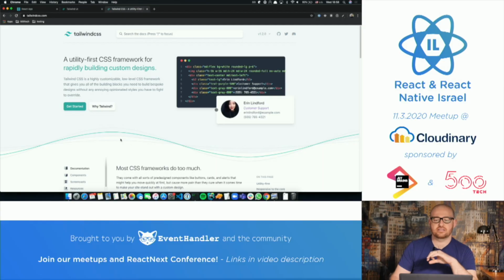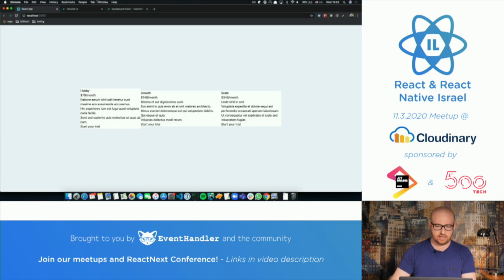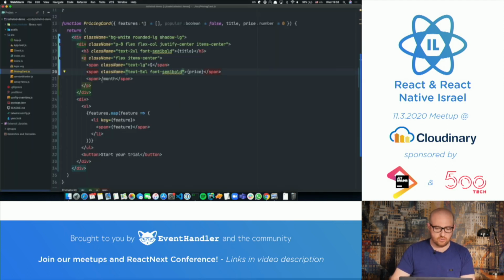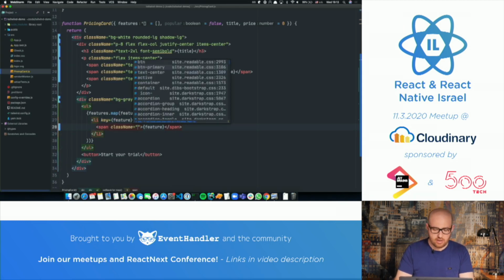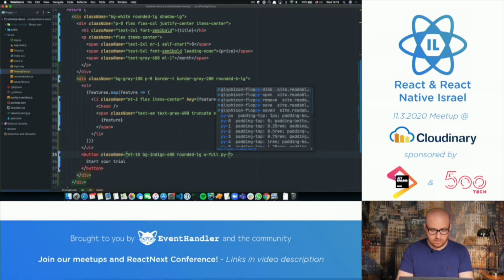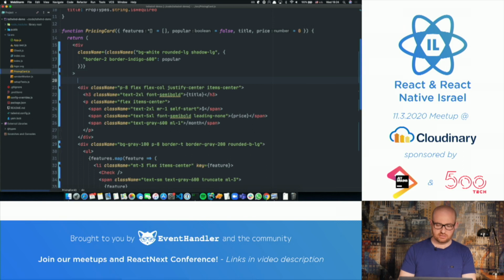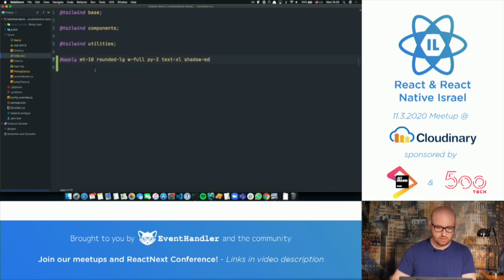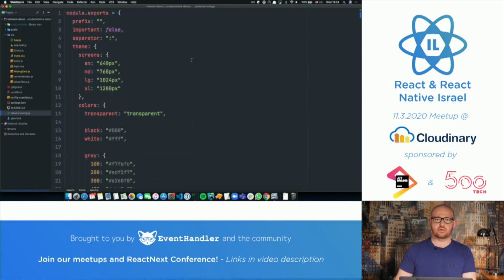Utility First CSS with TailwindCSS (English) - Roman Sandler | React-IL Meetup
Utility First CSS with TailwindCSS (English) - Roman Sandler, Web Developer @500Tech
Learn about the idea of writing your CSS by composing together single-purpose utility classes.

Roman is a frontend developer at @500tech with extensive experience in all realms of web development, currently focusing on testing strategies and CSS maintainability

Tailwind UI (A premium product by the creator of tailwind that provides higher-level UI components built with tailwind)

Refactoring UI (A project by the creator of tailwind that complements working with tailwind)

See you at our next meetups!